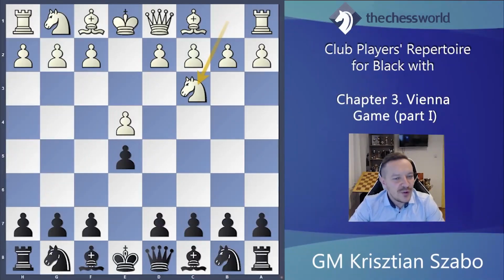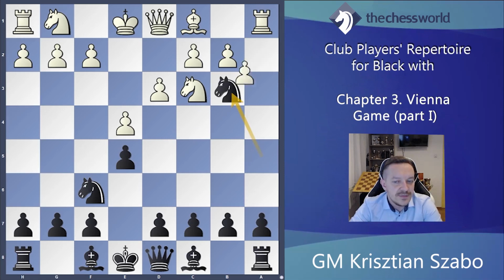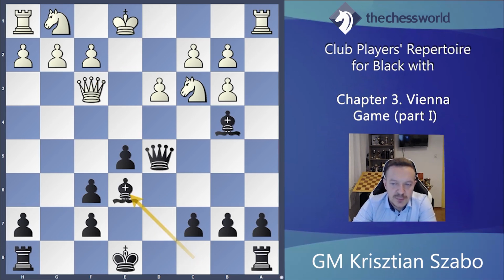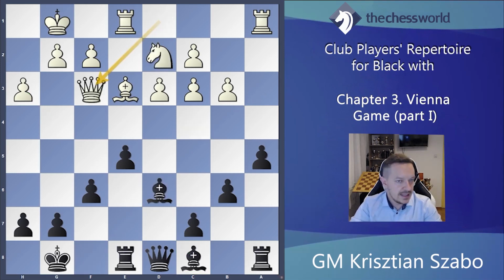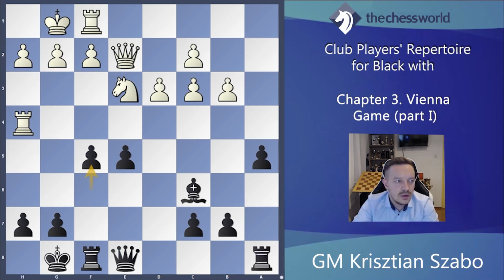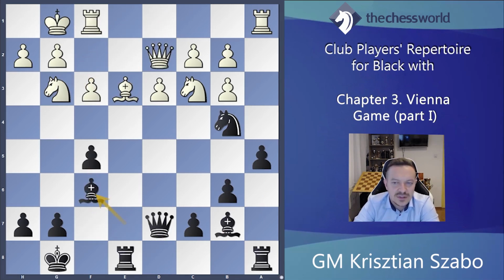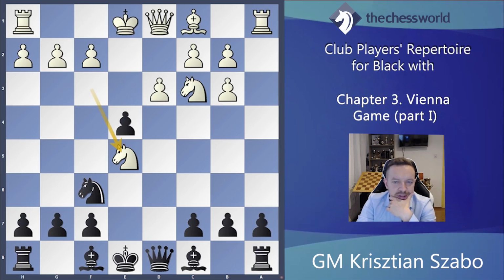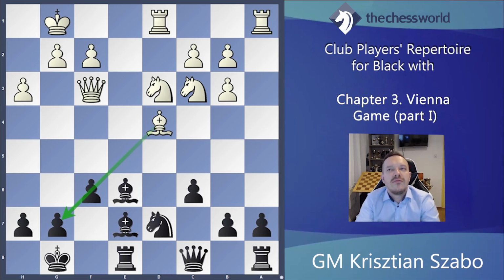How to Beat Vienna Game with GM Krisztian Szabo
In all the most important games...

All the strongest chess players...

Played 1...e5 as the first move for Black.

And that's no coincidence.

This is the response that literally guarantees a solid middlegame position... no matter who is on the other side of the board.

But that's only true if you know what you are doing.

You can get lost in hundreds of lines and variations, spend months preparing, and will have nothing to show for it...

The good news is, GM Krisztian Szabo took 4 months out of his busy schedule to prepare a complete repertoire for Black based on 1...e5. And when we say complete we really mean it. This repertoire includes everything from Ruy Lopez, Scotch, and King's Gambit to off-beat lines like Fried Liver Attack.

This is a super-GM-inspired, engine-checked, and battle-tested opening weapon that can turn a regular club player into a champion.